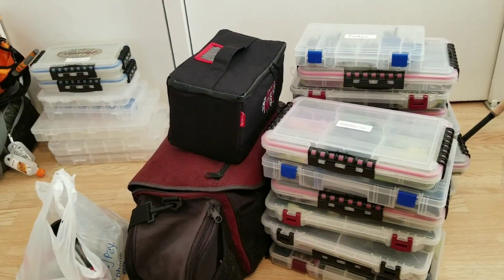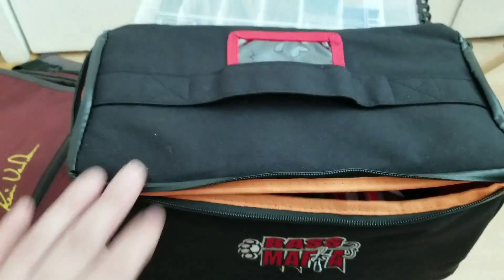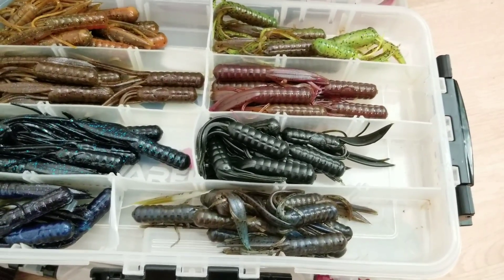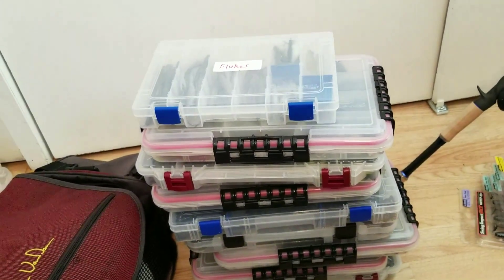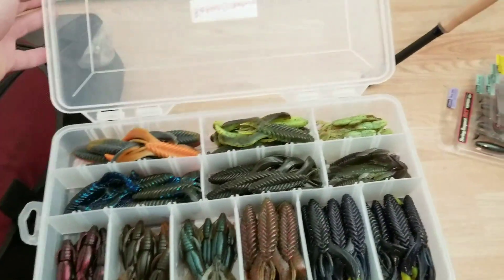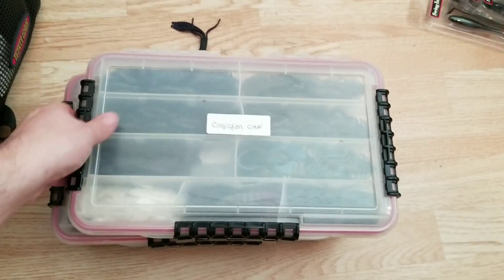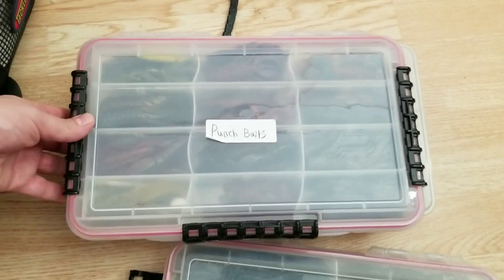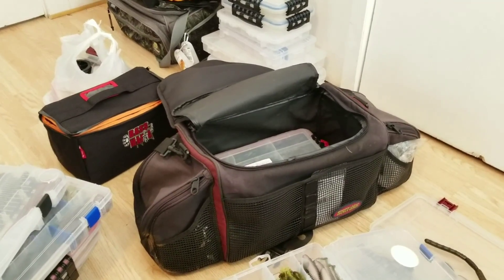Baits (last part)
Hey everyone, hope you enjoyed the video. The video got to long.

I appreciate all the support.  sorry that I don't remember all the names of the baits, try my best. there's just so many lures out there, it gets hard too. haha.

wacky shad bait was owner wounded minnow. looks to be discontinued, but here is the link to tacklewarehouse video of it

4:30 bait

5:30 -  bait discontinued but it's the owner wounded minnow.

12:20 - color discontinued, but link to the bait here

13:50

20:20

and other one missile baits D Bomb